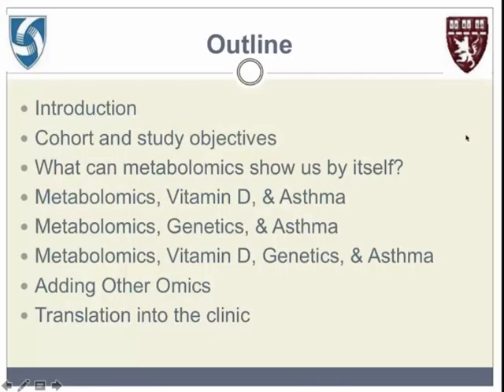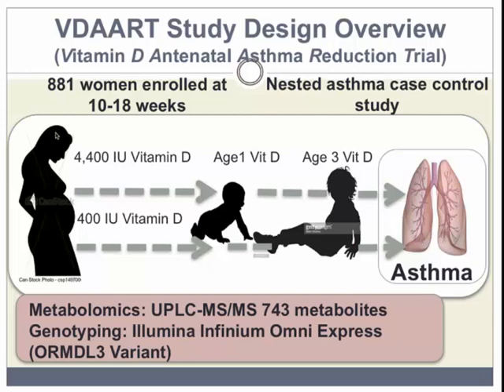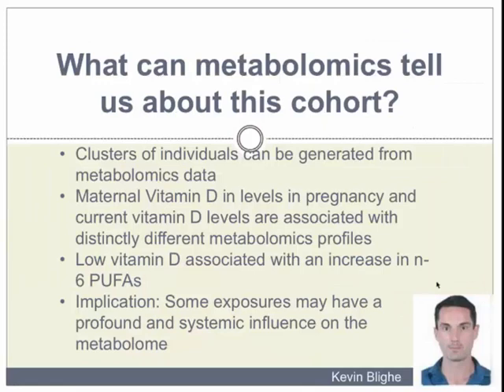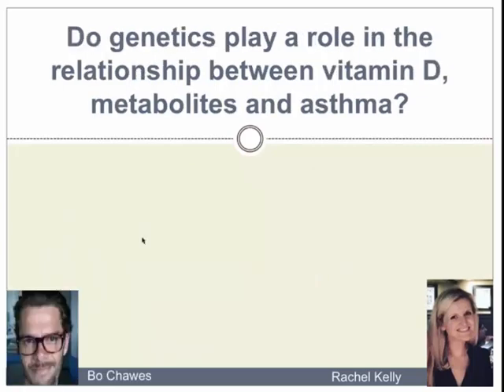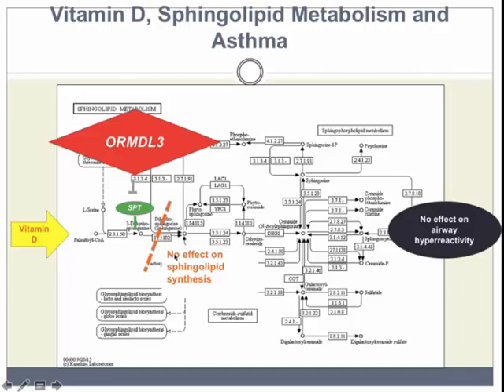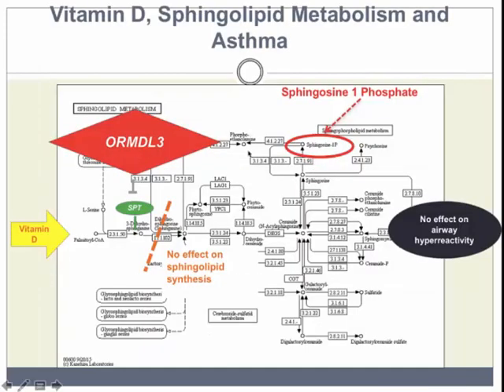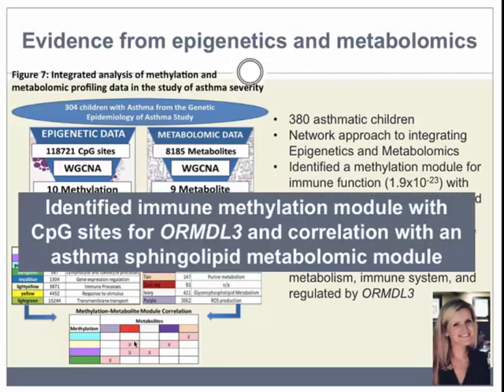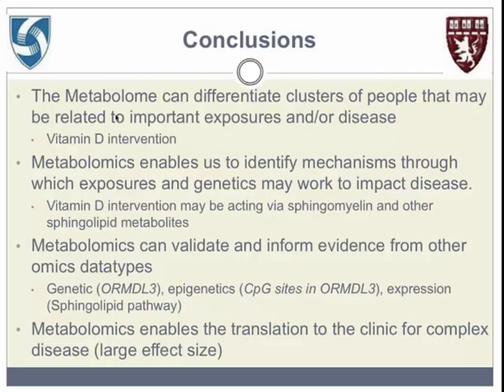The Translational Utility of Metabolomics in the Integrative Omics Era | June 2017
Once genetic and genomic variants for complex diseases are identified, it is often difficult to determine the mechanisms through which they affect disease pathogenesis. The use of metabolomics data represents an optimal approach for identifying the biological mechanisms of how these variants are operating. We demonstrate the translation utility to metabolomics through the integration of environmental exposures, genetics and genomics.